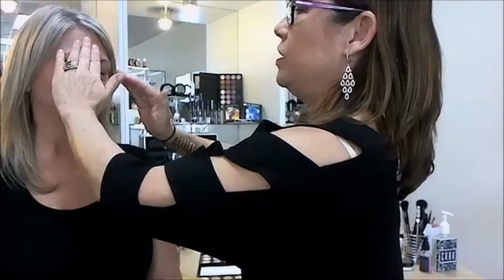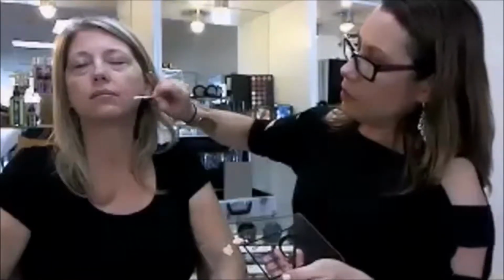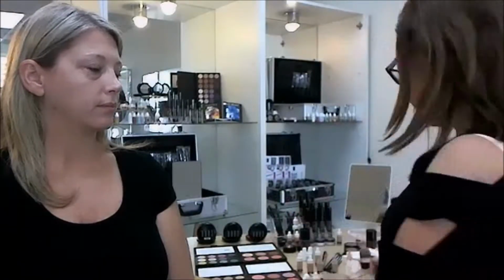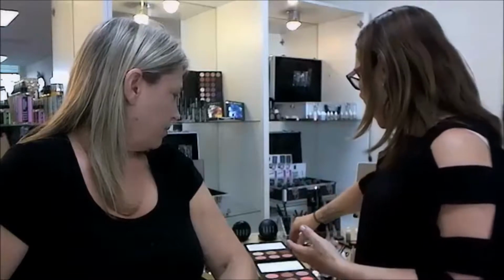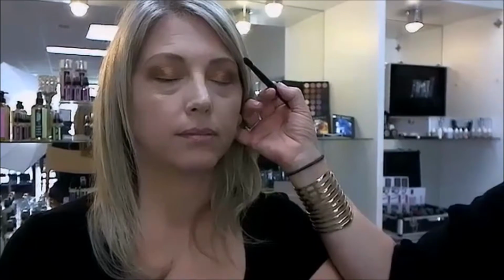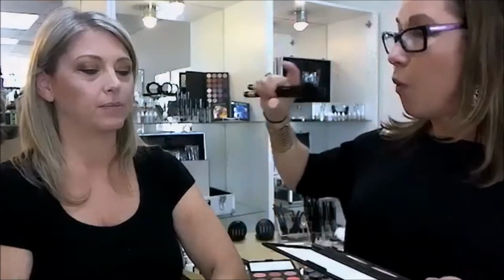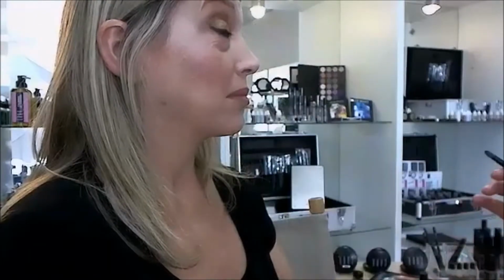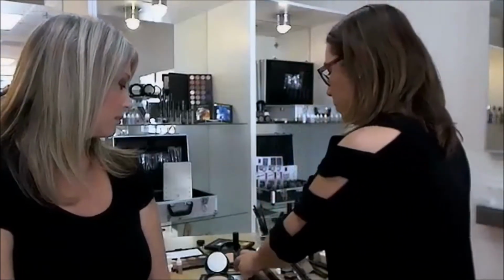Discover CARA Cosmetics Product Knowledge Makeup Tutorial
Discover CARA Cosmetics Products, Quality, Kits and Retail Opportunities.
Tips and Techniques with Product Knowledge on live model.
Apologies about the quality of video, it is a translation from a webinar.